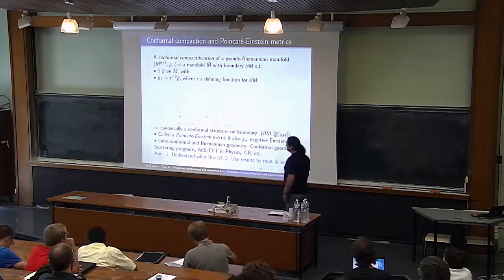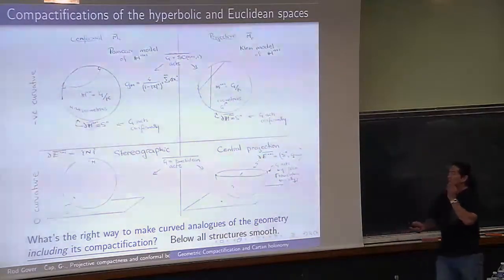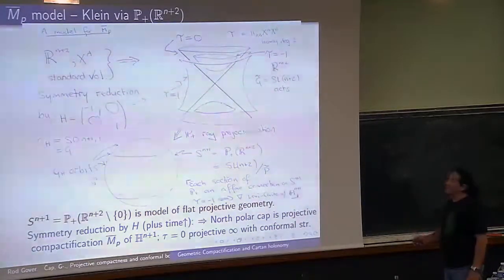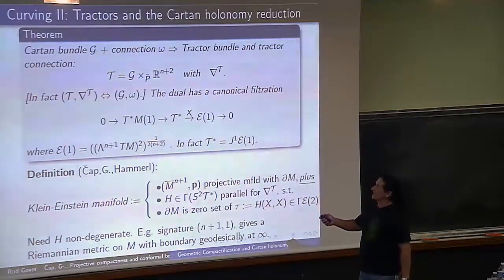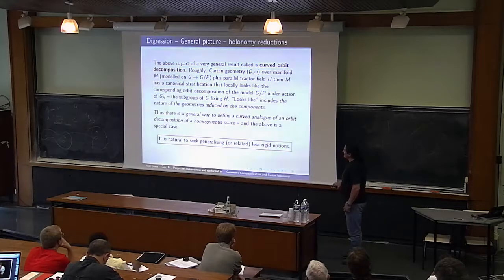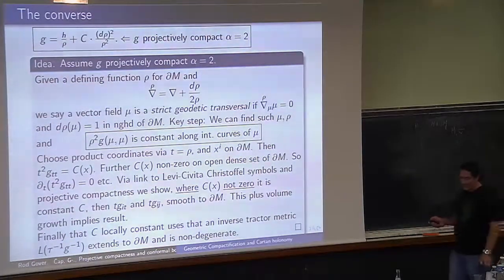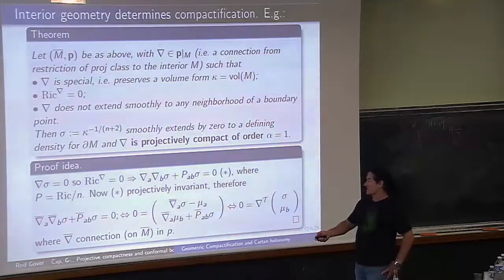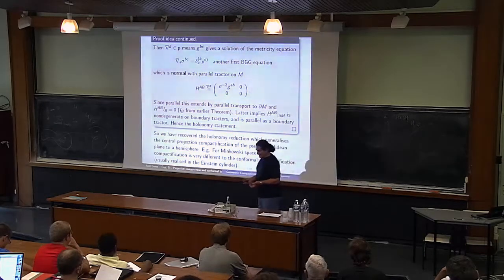Rod Gover - Geometric Compactification, Cartan holonomy, and asymptotics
Conformal compactification has long been recognised as an effective geometric framework for relating conformal geometry, and associated field theories « at infinity », to the asymptotic phenomena of an interior (pseudo‐)‐Riemannian geometry of one higher dimension. It provides an effective approach for analytic problems in GR, geometric scattering, conformal invariant theory, as well as the AdS/CFT correspondence of Physics. I will describe how the notion of conformal compactification can be linked to Cartan holonomy reduction. This leads to a conceptual way to define other notions of geometric compactification. The idea will be taken up, in particular, for the case of compactifying pseudo­‐Riemannian manifolds using projective geometry. A new characterisation of projectively compact metrics will be given, and some results on their asymptotics near the conformal infinity. This is joint work with Andreas Cap.